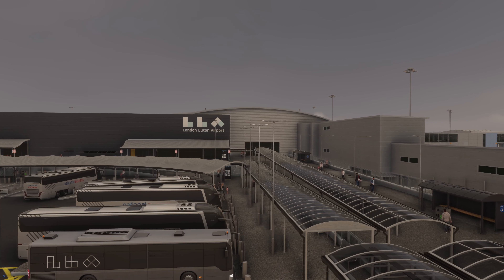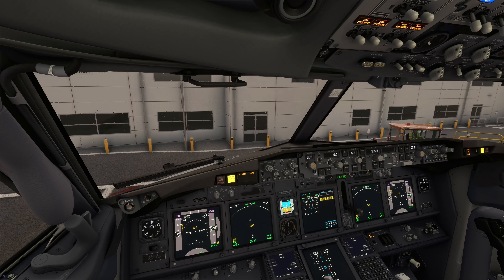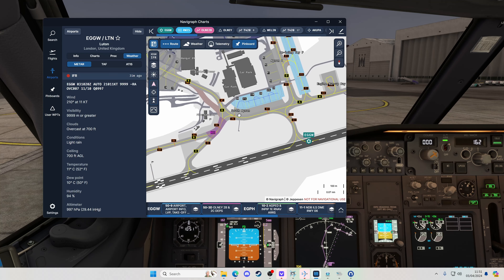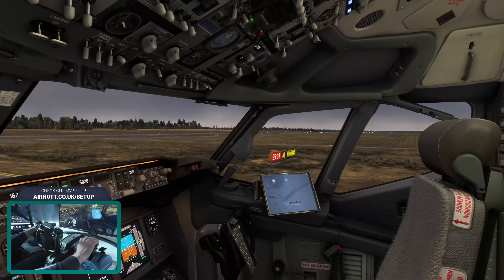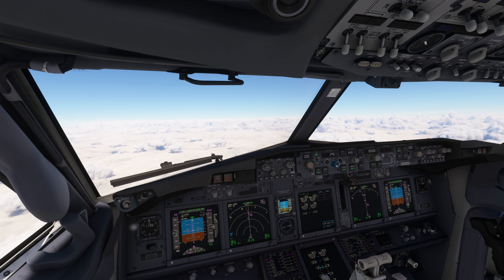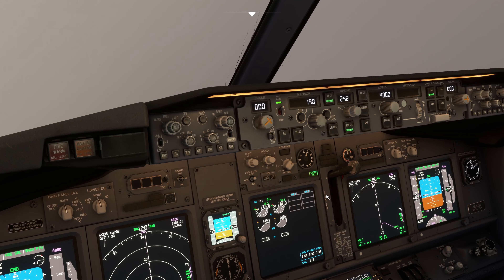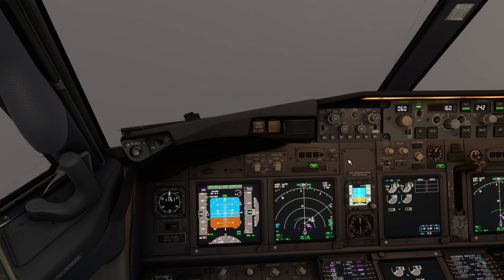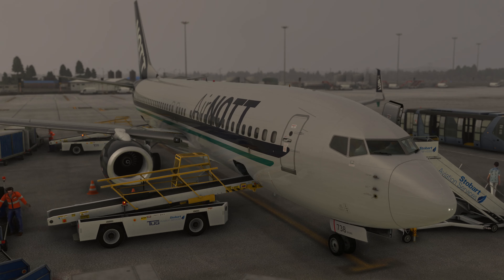London ATC Goes into GOD MODE - iniBuilds Luton to Edinburgh on VATSIM - MSFS 2020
Today we’re checking out London Luton Airport from @iniBuilds as we take a flight from Luton up to Edinburgh on Vatsim, in the PMDG Boeing 737-800. Some awesome ATC coverage, special thanks to the controller covering the London airspace, who did an awesome job despite having a very full plate!

It'll be great to use Luton more over time now we have some fantastic scenery on hand for it, hopefully it will attract more Vatsim pilots to the airport, which in turn, will increase the coverage in the area.

To learn more about London Luton Airport from iniBuilds, use the

00:00 - iniBuilds London Luton Airport
02:02 - Preflight
03:27 - Push and Start
05:52 - Taxi
08:41 - Takeoff
10:55 - Departure
13:43 - Descent
15:01 - Approach
16:38 - Landing
19:01 - Taxi To Gate
20:43 - Post Flight Thoughts